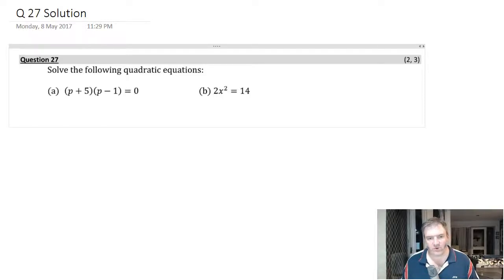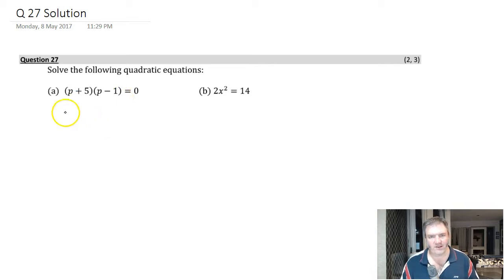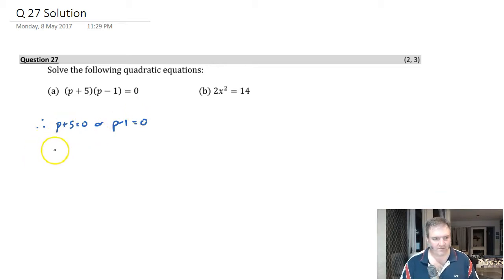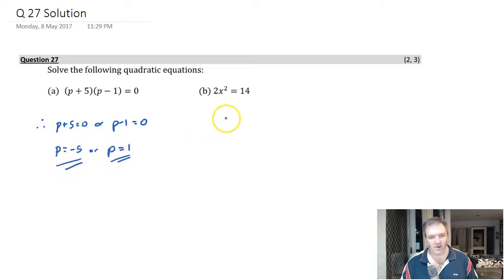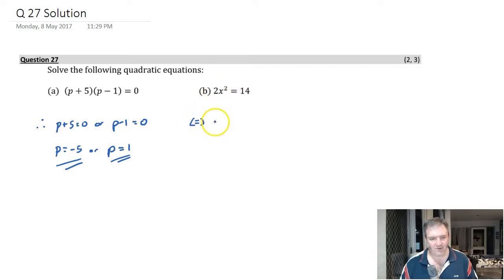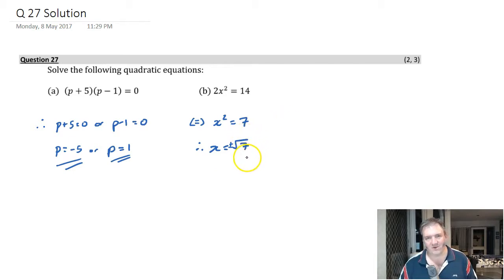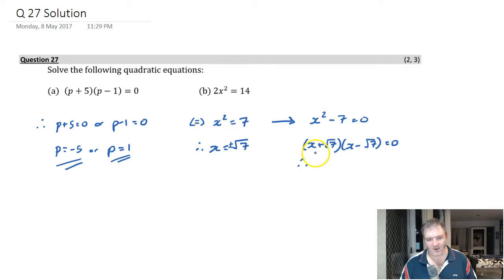Year 10 Maths B Term 2 Practice Exam Q27